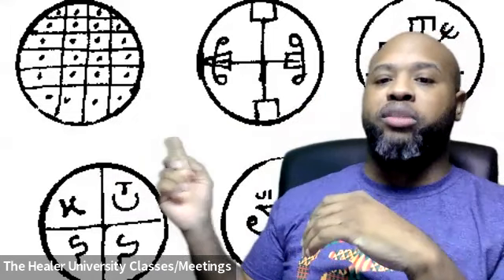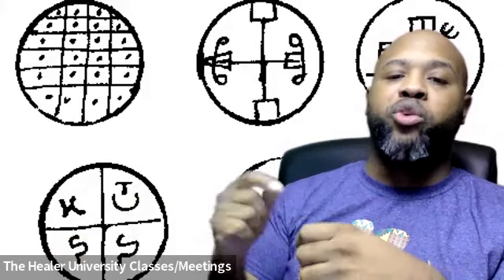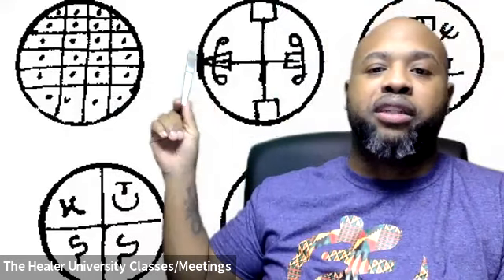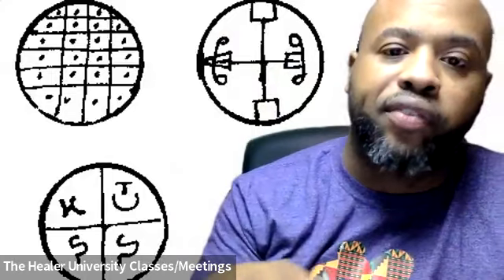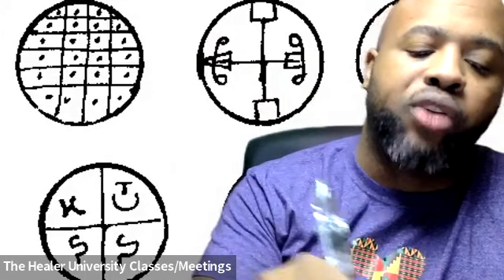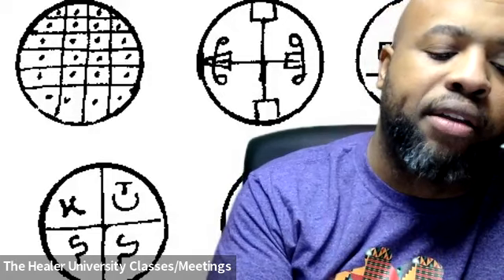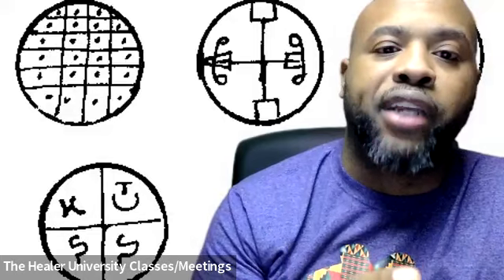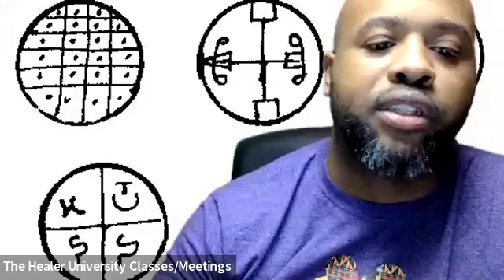Symbols and Sigils